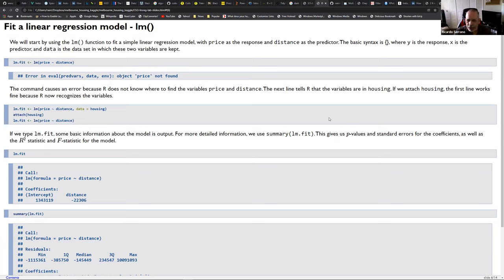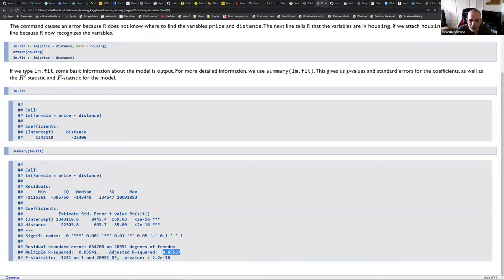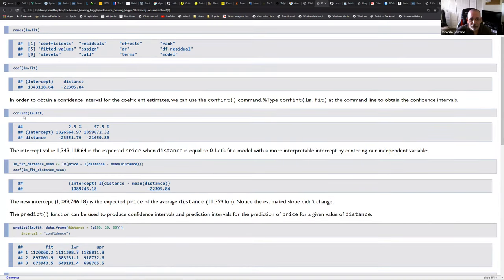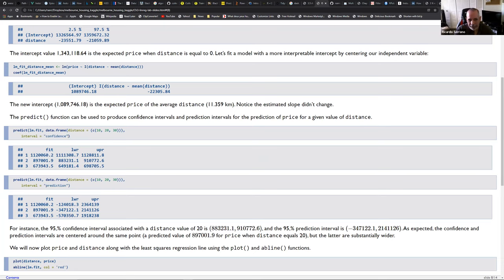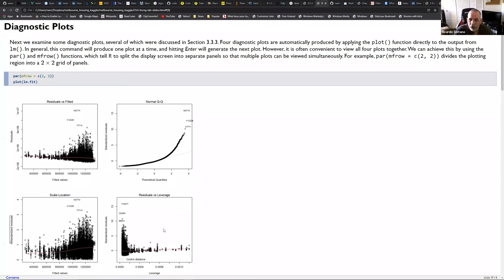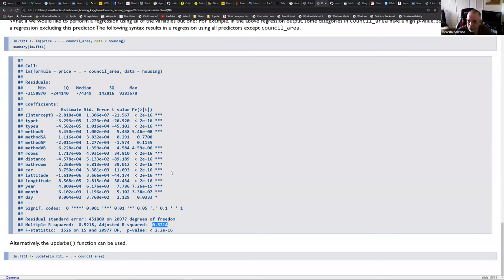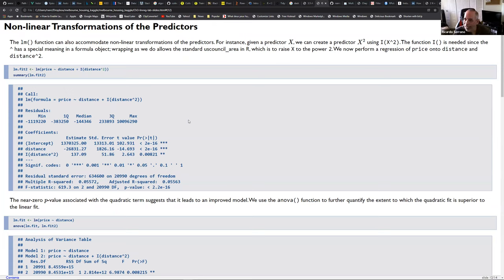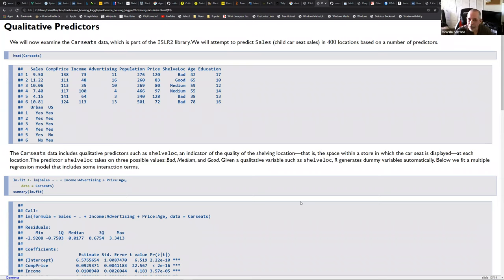ISLR Book Club: Chapter 3: Linear Regression (2022-01-13) (islr02)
Ricardo Serrano finishes Chapter 3: "Linear Regression" from Introduction to Statistical Learning Using R by Gareth James, Daniela Witten, Trevor Hastie, and Rob Tibshirani on 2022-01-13, to the R4DS ISLR Book Club. Cohort 2